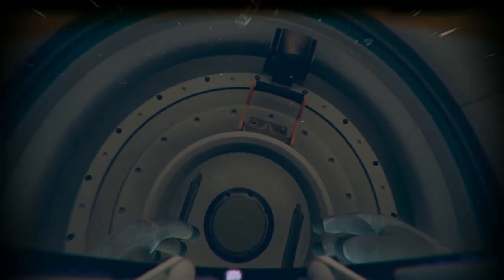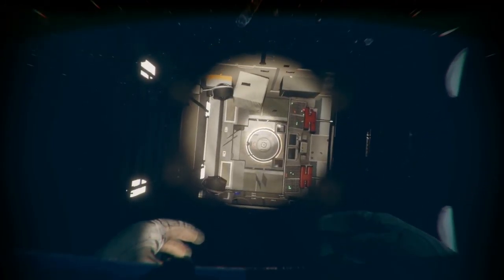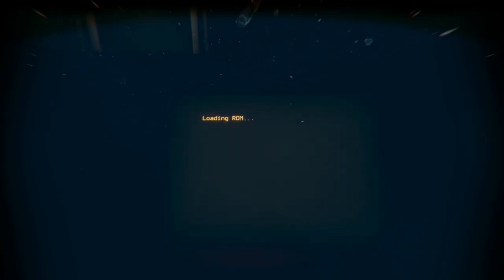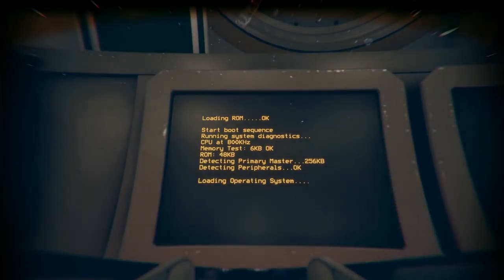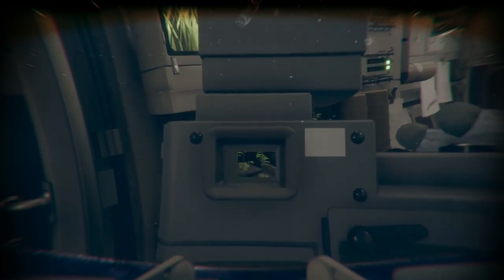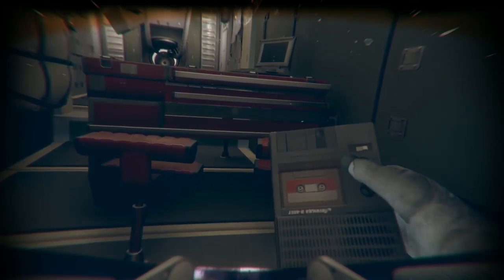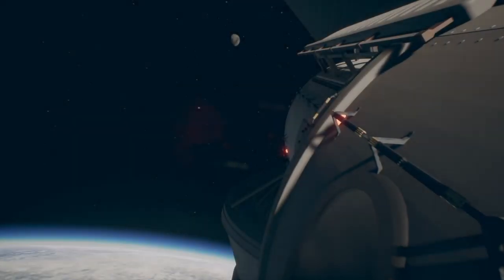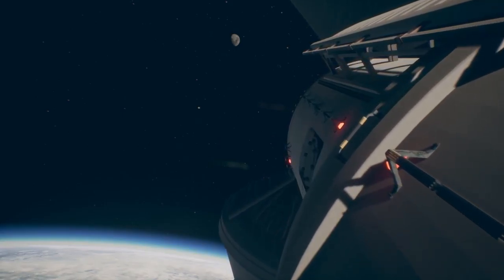Gambitious Releases Debut Gameplay Trailer for 'Outreach'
Launching later this year on Windows PC and Mac

Gambitious Digital Entertainment has released the first official gameplay trailer for Outreach, the upcoming zero-gravity adventure game from independent developer Pixel Spill.

A narrative mystery set near the end of the Cold War, Outreach follows one cosmonaut’s search for the missing crew of a Soviet space station in the frigid reaches of Earth’s orbit. Players must explore the crippled remains of the installation, navigating an abandoned environment filled with historically accurate technology and objects from the 1980s, to discover the fate of its lost souls.

Between the claustrophobic spaces of its interior and the unforgiving void outside, players will get to experience a realistic world of weightlessness. Travel by pushing off from surfaces and gripping onto others to keep from floating away.

Outreach will be playable for the first time at E3 in Los Angeles this month. The game will be featured at Gambitious’ press area inside the Devolver Indie Picnic across from the convention center’s main entrance. Lead voice actors Adam Harrington, known for his performance as Bigby Wolf in The Wolf Among Us, and Seamus Dever, known for his role as Detective Kevin Ryan in the ABC series Castle, will also be available for interviews.

Outreach is expected to launch later this year on Windows PC and Mac. Additional content from the game can be found